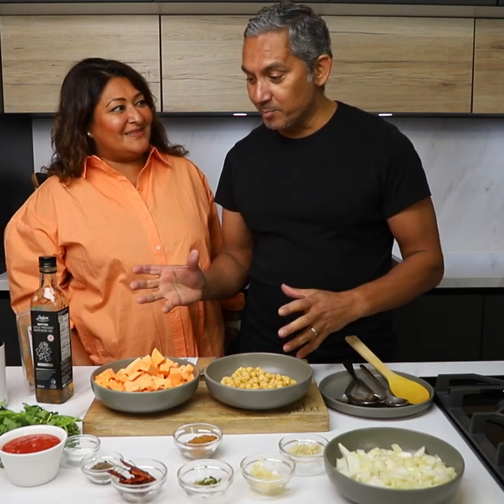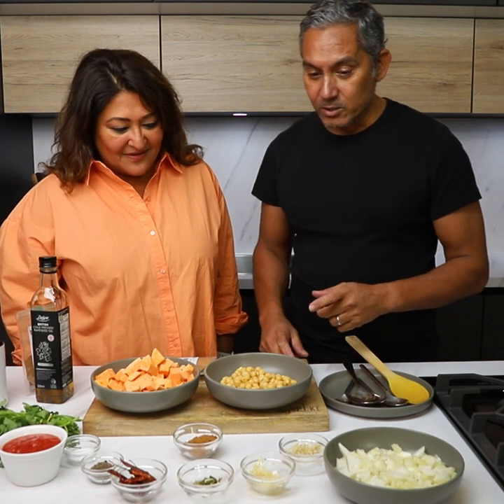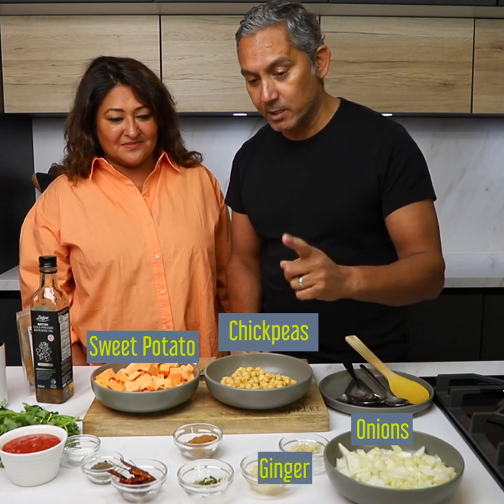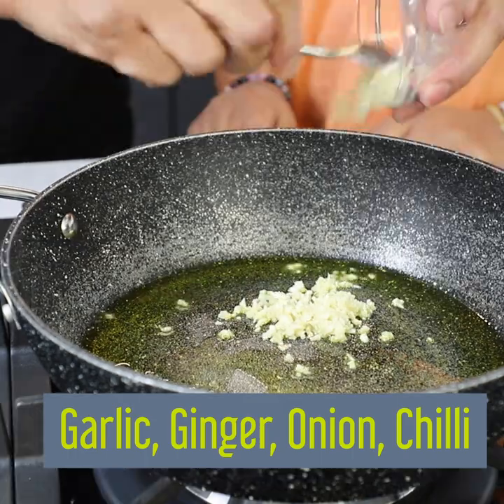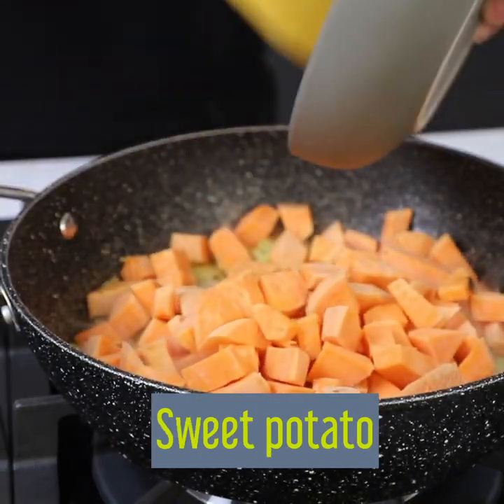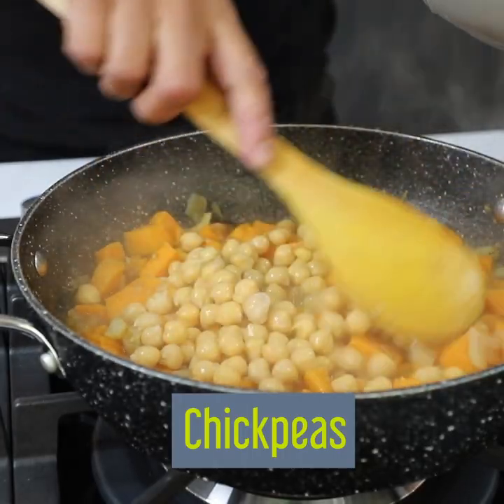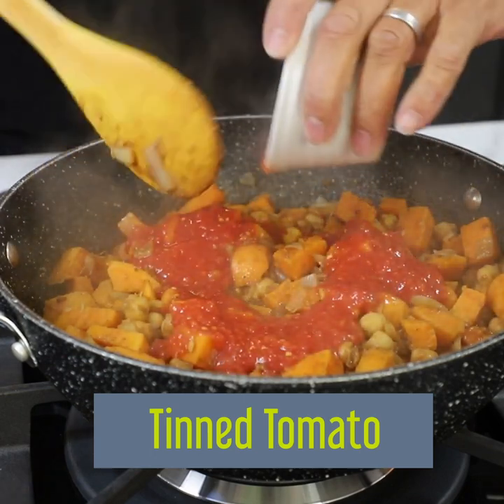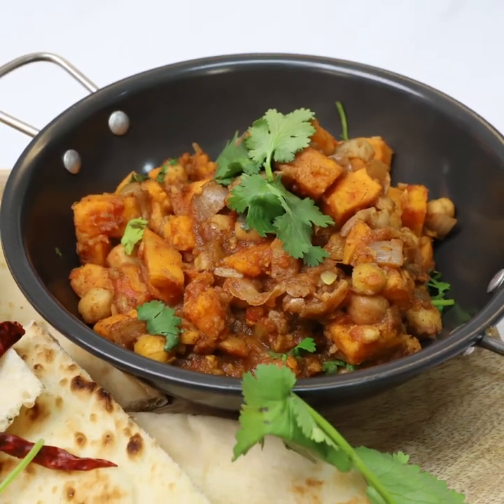Vegetarian Bharat Curry - mySpike Bharat seasoning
Another quick, fuss free and easy curry in a hurry

Vegetarian option using mySpike Bharat Seasoning

Ingredients :

3 medium Sweet Potatoes diced
1 tin of chick peas in brine
½ tin of pulped blended Tomatoes
3 medium sized onions chopped
2 tablespoons oil
3 tablespoons Bharat seasoning

Optional :
3 Cloves Garlic
½ Inch Ginger
2 Green chillies

Method

Dice the veg - approx 1" square
In a pan add oil and let it heat up.
Add your chopped onions and let it sauté till brown.

Optional

Here you would add your ginger, chilli, garlic which you will blend.
Let this cook until it starts to sweat.

Add your veg and give it a good mix
Add your mySpike Bharat seasoning and stir it all in.

Let the Sweet potatoes and Chickpeas cook in the mix for about 5/6 mins and then add a cup of water, stir and reduce heat and let it simmer.

 10 mins into Veg Cooking time add your ½ tin tomatoes in, stir and cook till gravy is thick for about 5 mins.

At this stage try the sauce and season to taste, I added salt to mine.

Make sure its all cooked before serving

Can serve with

White basmati rice
Naan bread
Chapatis

Papadums
Condiments
Mixed pickle
Yogurt